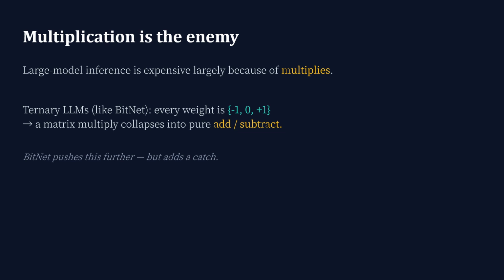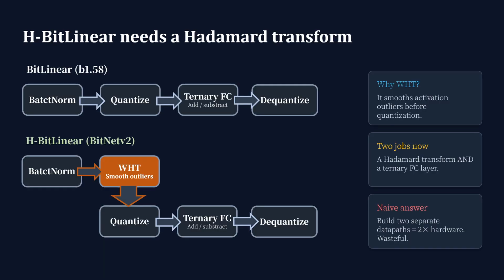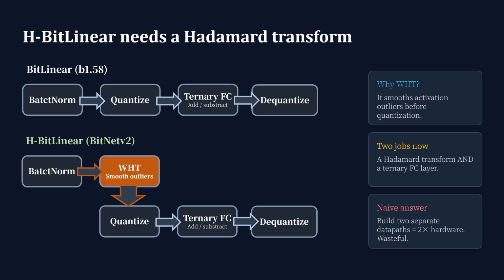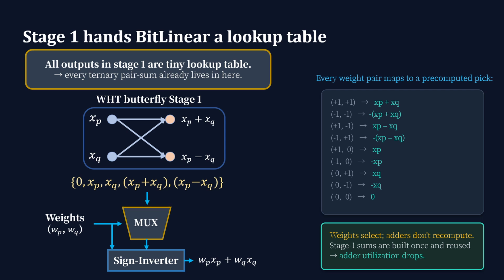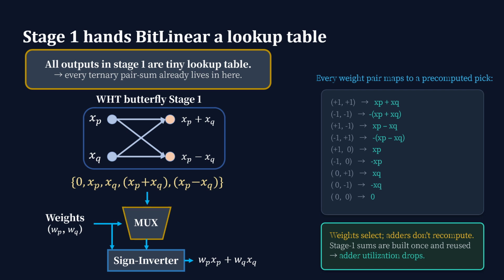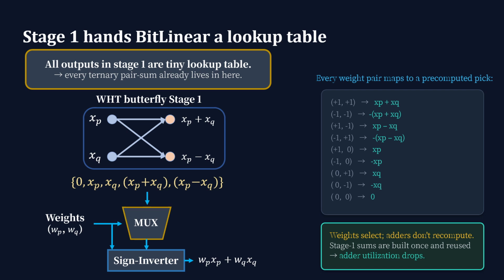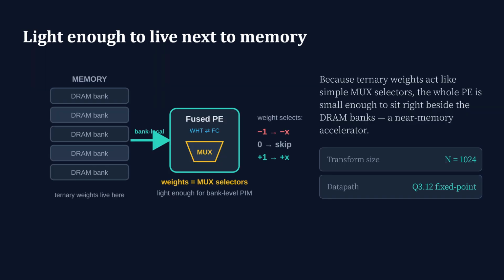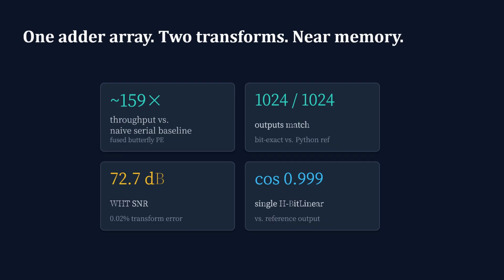[11] Hadamard-Aware Bit-wise PIM Architecture via Butterfly Adder-Tree Reuse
WWW (ACM Web Conference) 2026 - ZABAPAD Workshop

[Authors] Dohyun Kim, Junghwan Choi, and Shiho Kim
[Title] Hadamard-Aware Bit-wise PIM Architecture via Butterfly Adder-Tree Reuse
[Grade] Accepted Paper